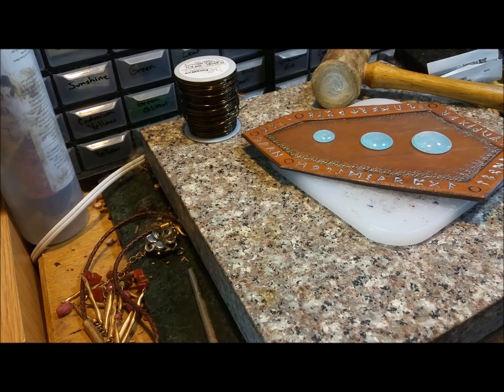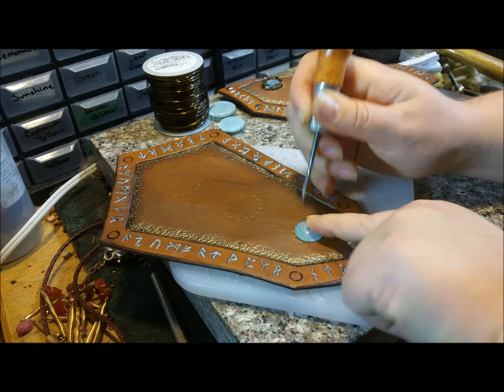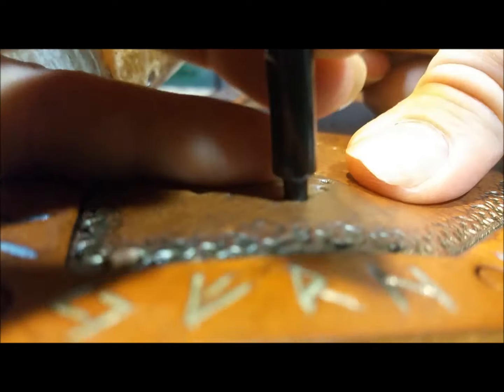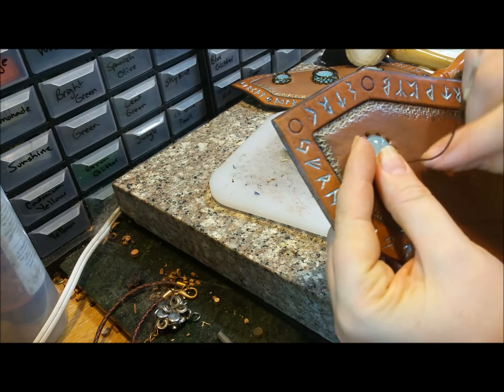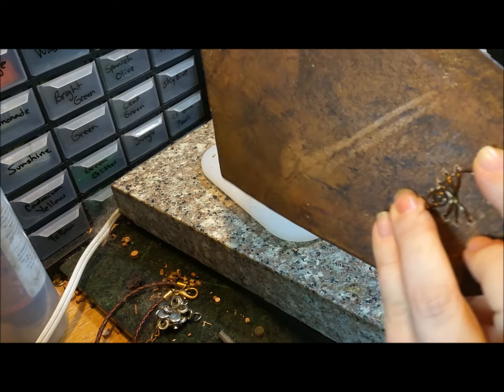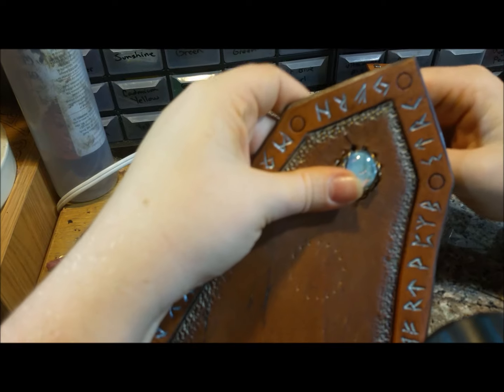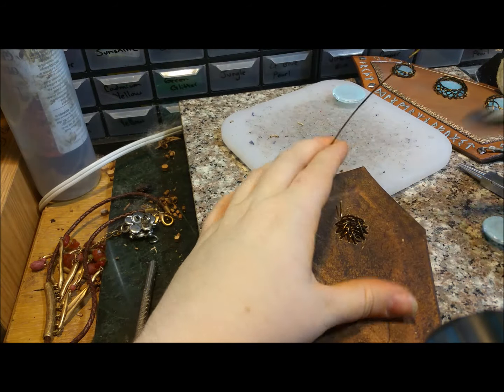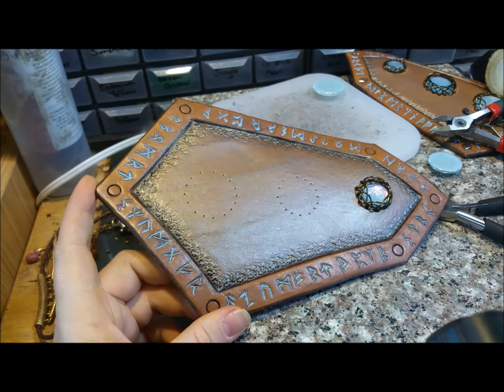How to Fractal Wrap on Leather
How to attach baubles and cabochons to leather using wire! Perfect for use with jewelry and costumes/cosplays!

Recommended leather kit for beginners